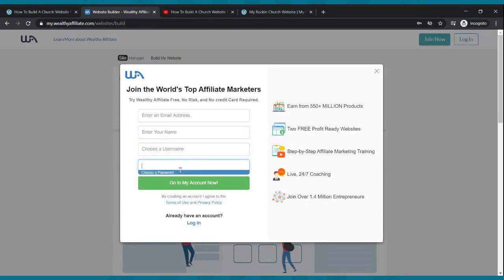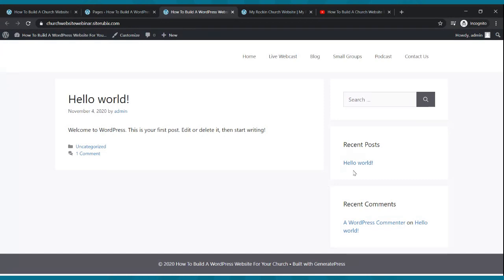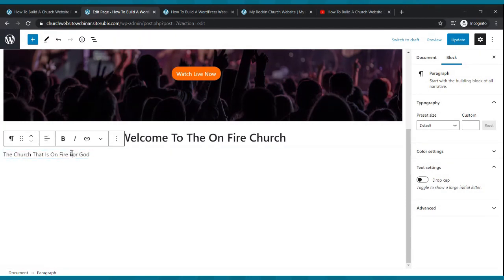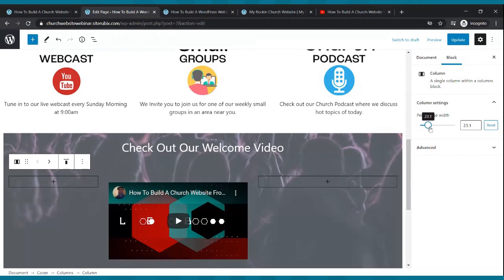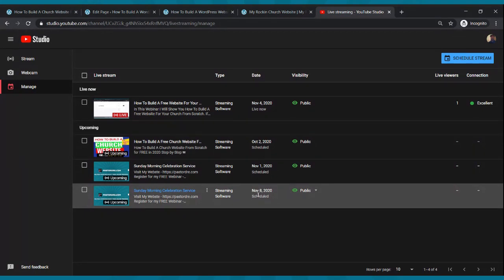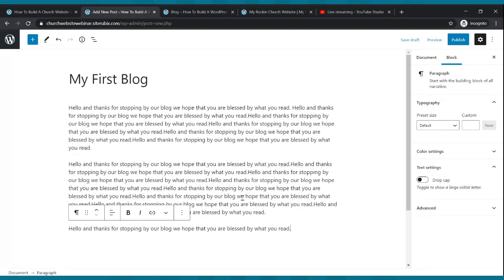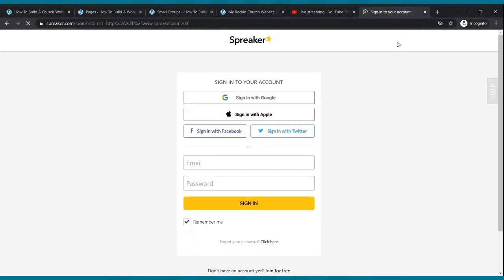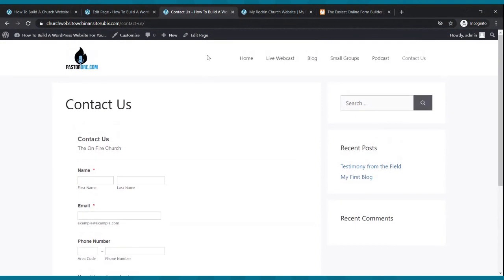How To Build A Church Website From Scratch - Step-By-Step for Beginners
In This Step-By-Step Webinar I Will Show You How Building A Website For Your Church From Scratch Can Be Done For Absolutely FREE. I Will Walk You Through Step-By-Step Without Skipping Any Steps.

Learn how to build a nice 6 page website from scratch for free.
Your website will consist of:
- Home Page
- Live Webcast Page
- Podcast Page
- Small Groups Page

You will also have a button where your congregation can give online even if they are not able to make it to the church in person.

This is a must see webinar.